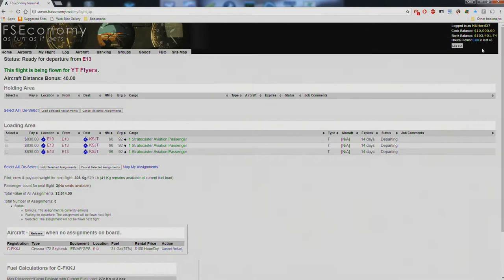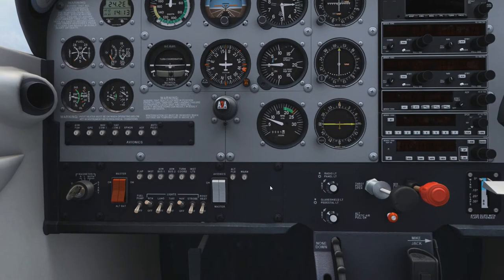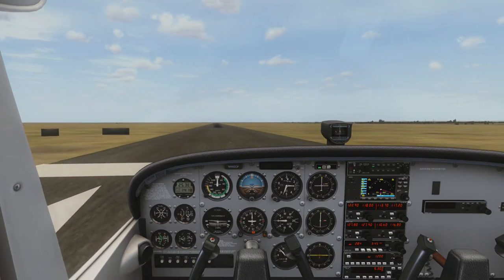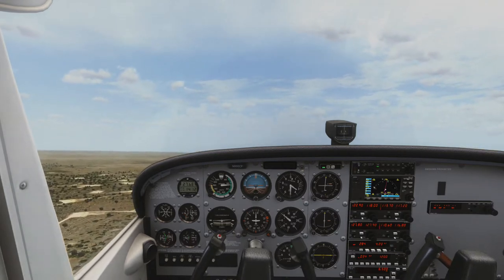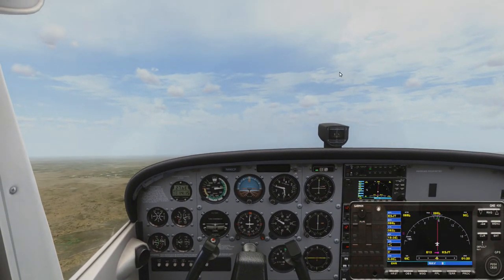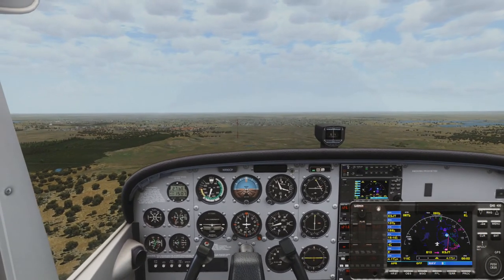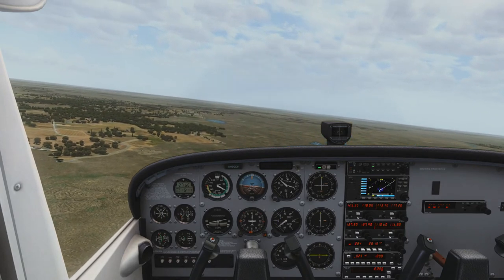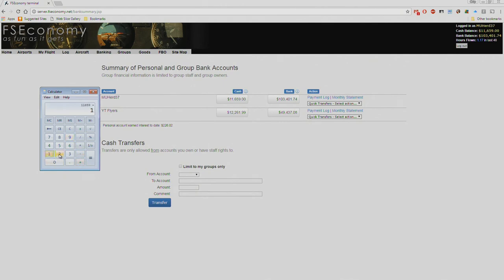FSX | FSEconomy Ep. #82 - Crane to San Angelo | C-172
FSX | FSEconomy Ep. #82 - Crane to San Angelo

In this episode we take our Cessna 172 to the honey hole in San Angelo.

Crane, Texas (E13) to San Angelo, Texas (KSJT)

Crane, Texas Takeoff: 18:37
End of Time Compression: 33:04
San Angelo, Texas Approach: 39:15

Addons Used:
FTX  openLC North America (Landclass/Scenery) (Orbx)
FTX Vector (Vector Scenery) (Orbx)
OpusFSI (Weather)
EZDok (Cameras)
REX 4 Texture Direct (Textures)
AI Traffic: World of AI
Plane: Cessna 172 Skyhawk (A2A Simulations)